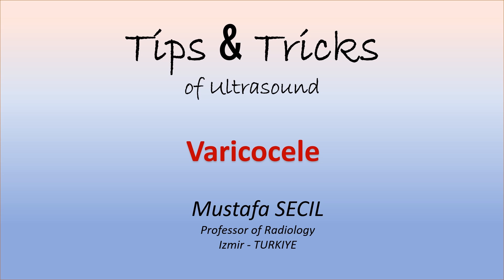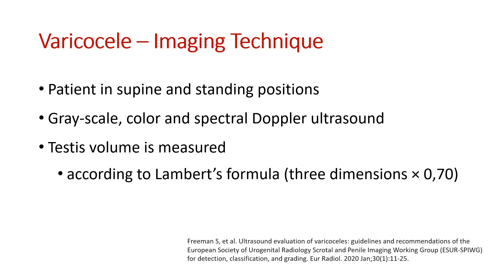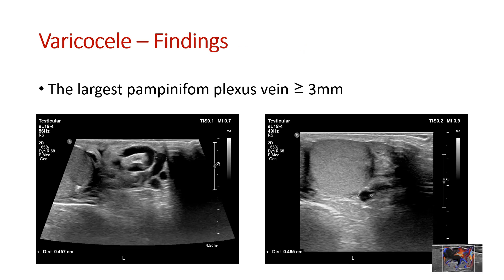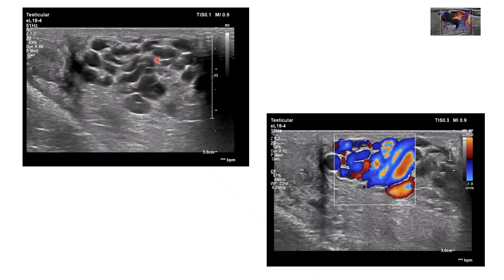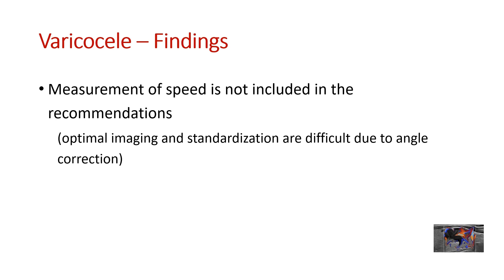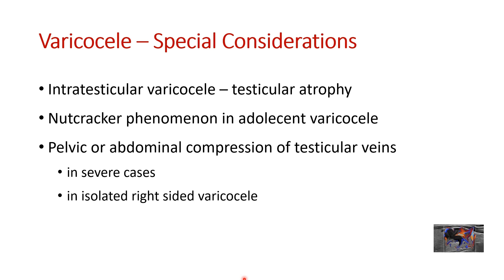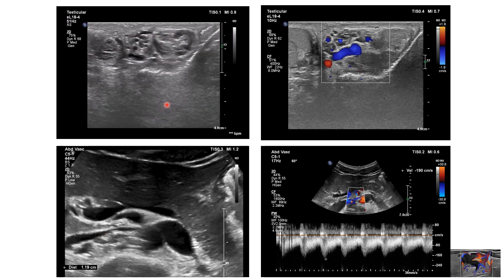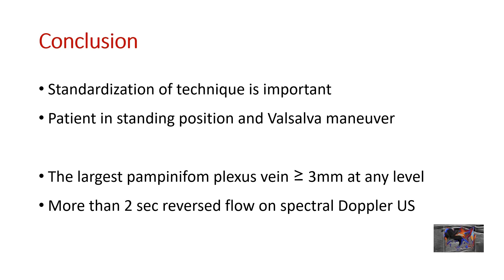Tips & Tricks of US - Varicocele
Hello, my name is Mustafa SECIL. I am a professor of radiology in Izmir, Turkiye. I share my lectures, presentations and interesting cases with healthcare professionals, residents, medical students and people who are interested in health.

This presentation covers the ultrasound imaging findings, diagnostic clues and recommendations of varicocele.

Varicocele is a common health problem among men, which may be the cause of infertility and scrotal pain. Imaging standardization and threshold levels for diagnosis are important for proper diagnosis.

The video is based on the article on ESUR (European Society of Urogenital Radiology) guidelines and recommendations, published in 2020.